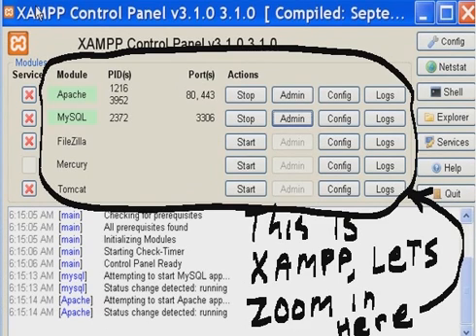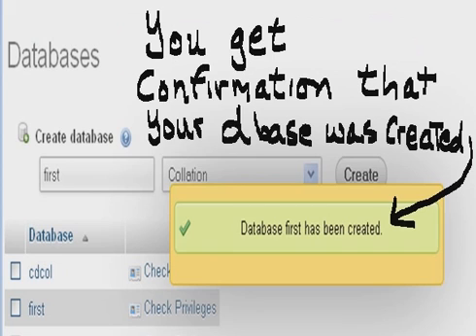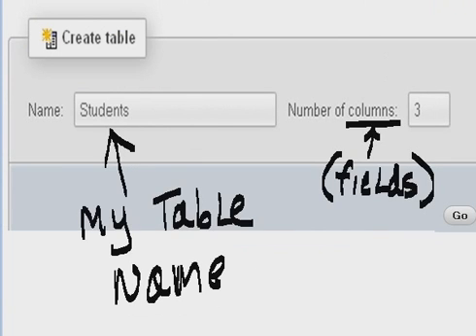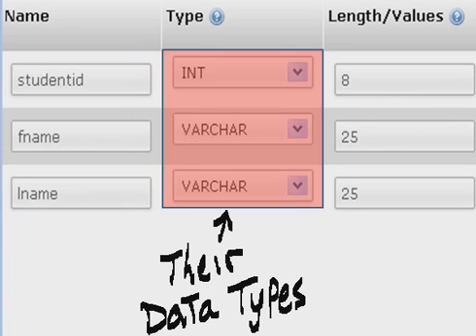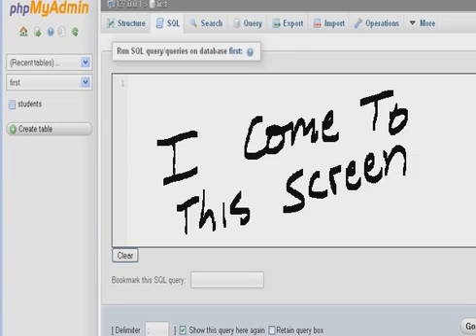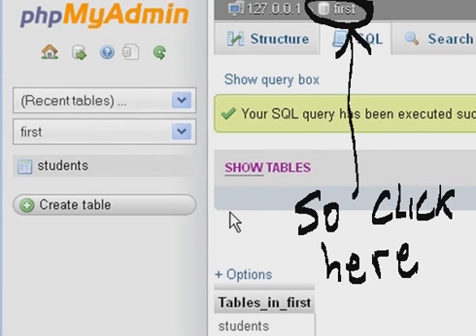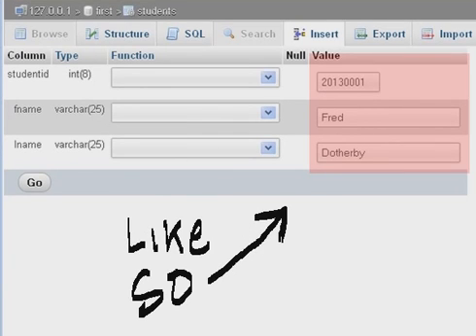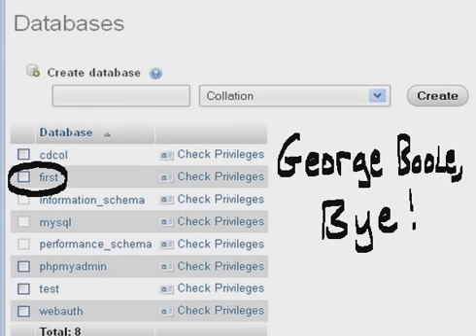Python: Xampp database, table, record creation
We create a SQL database, table, and insert a record into the same via Xampp.
In subsequent videos we will modify that database/table via Python.